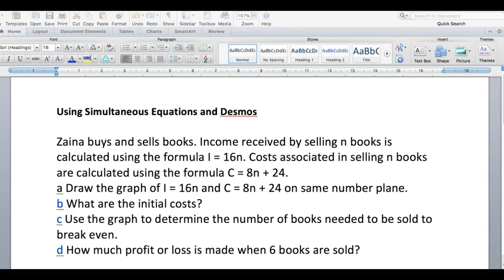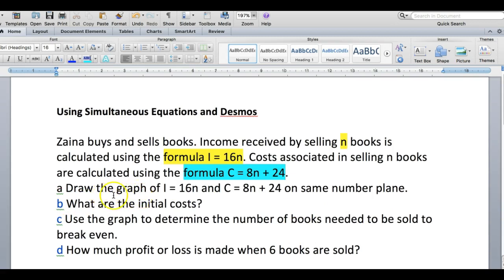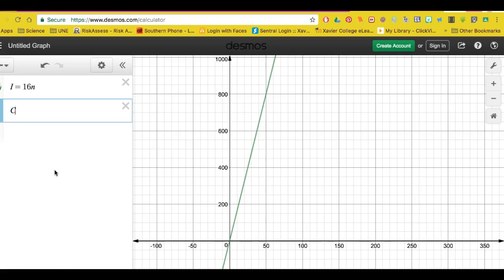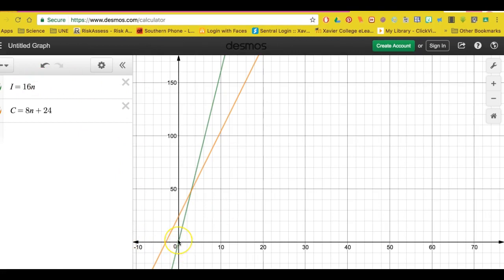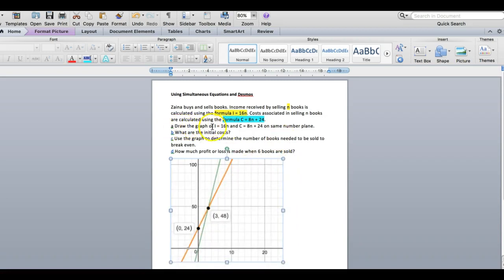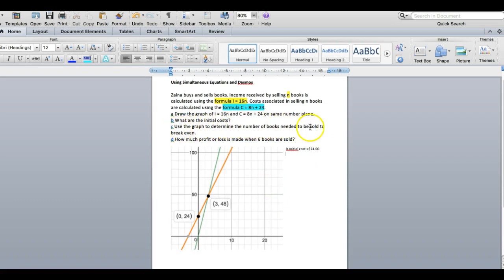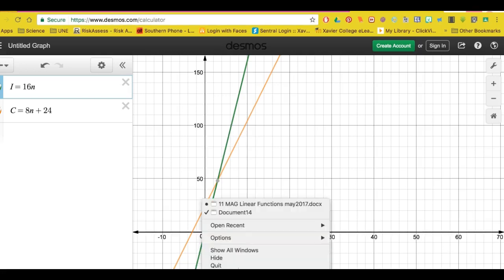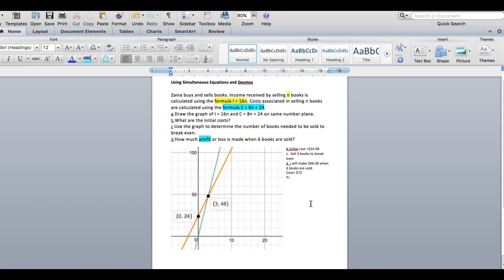solving Simultaneous Equations using DESMOS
Stage 6 General Mathematics